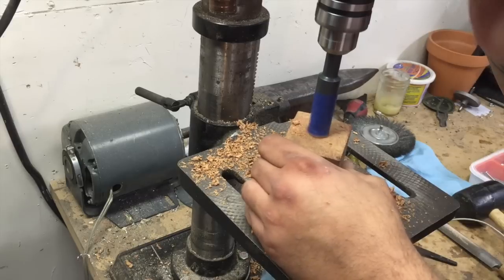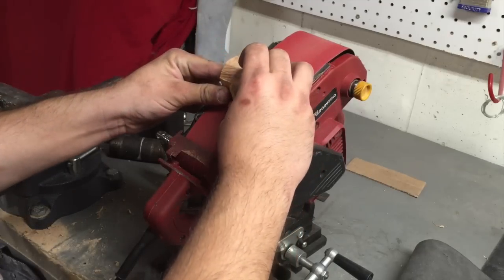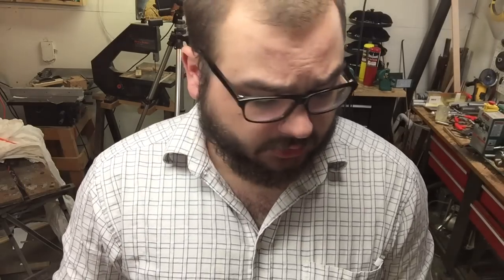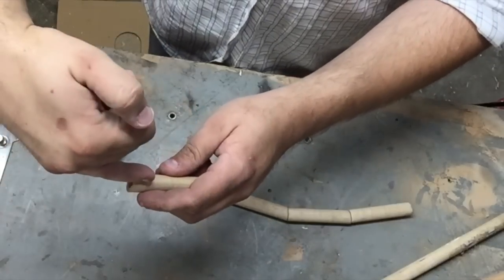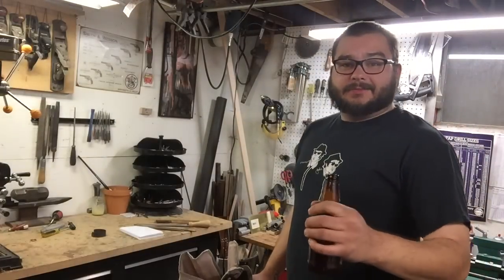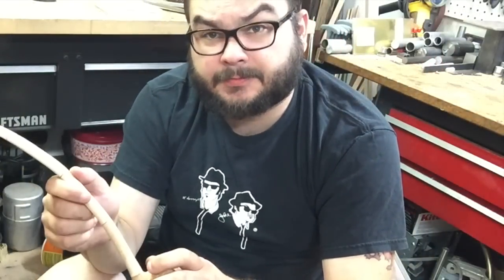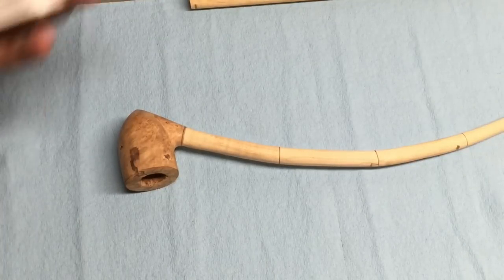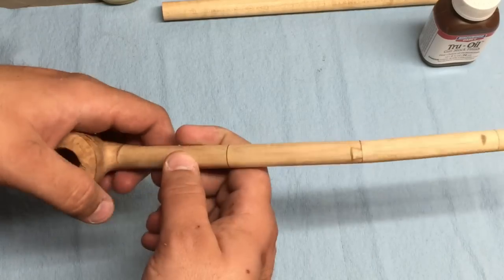Making a Long Stem Wizard Pipe!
Check out this wizard style tobacco pipe I made out of maple burl and maple dowel!  I'm not a smoker but this was fun to make and I can pretend like on an adventure with halflings!